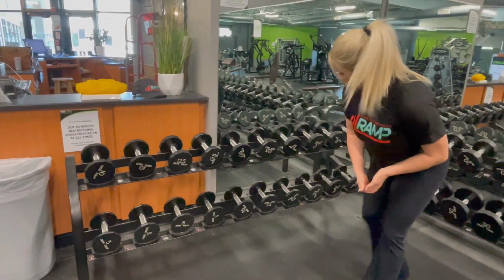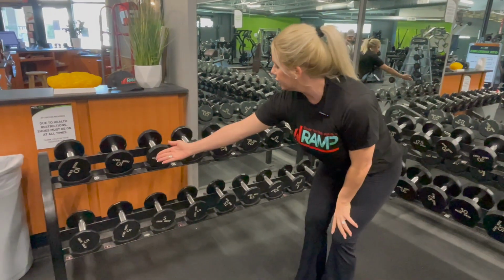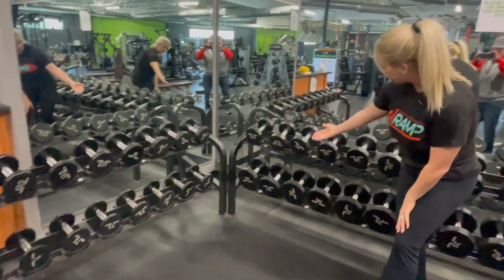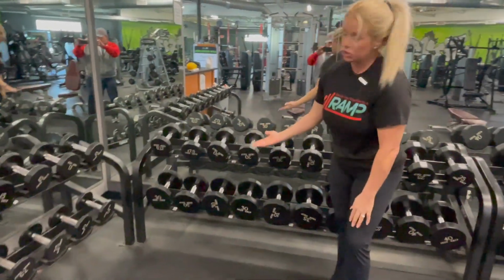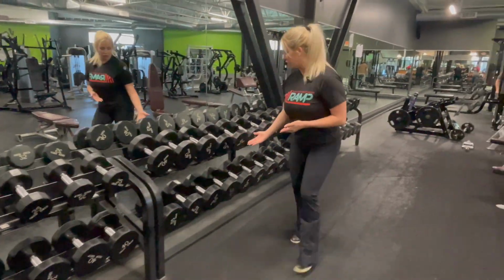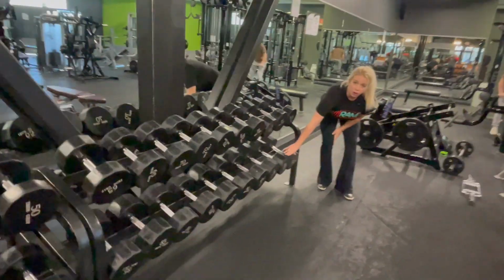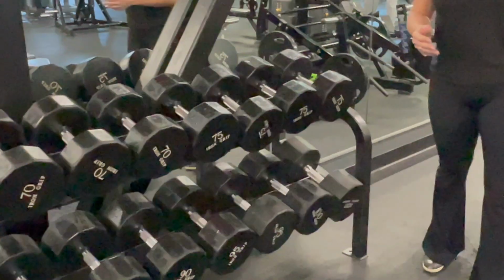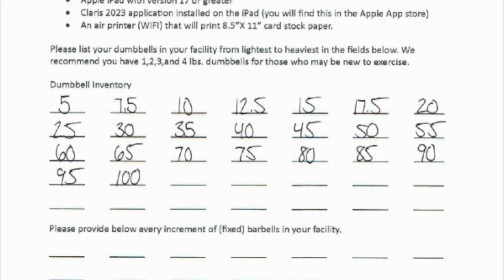RAMP Profile Tutorial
This is how you profile your fitness center to accommodate the RAMP technology.